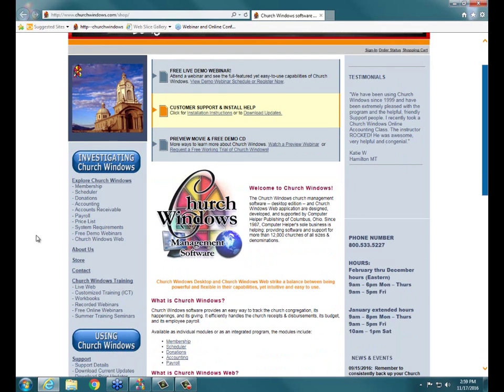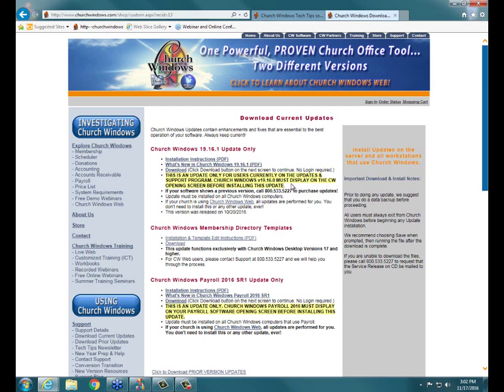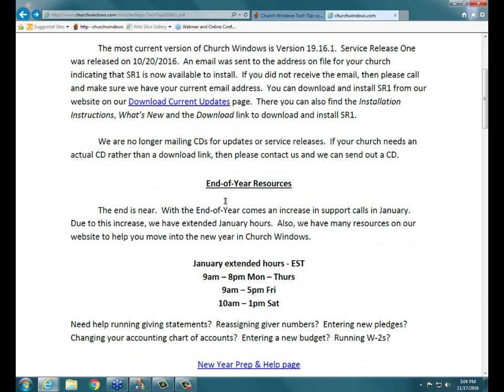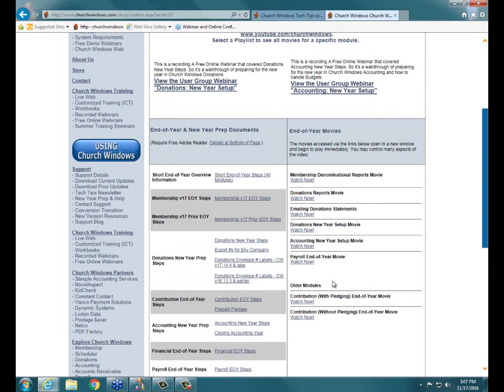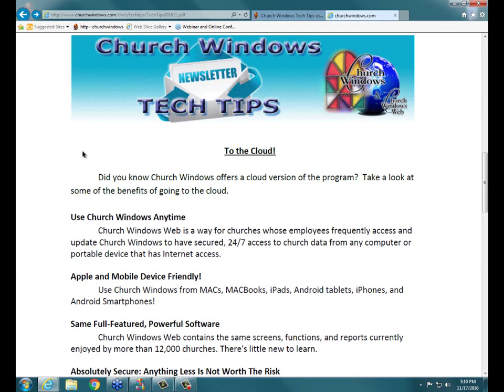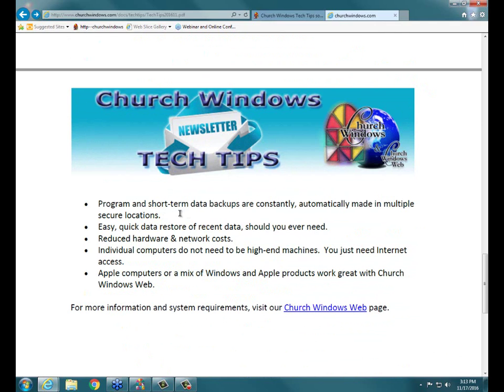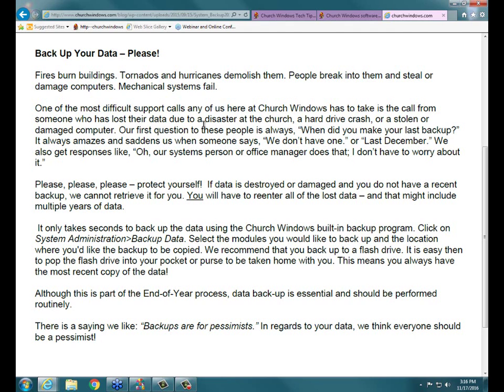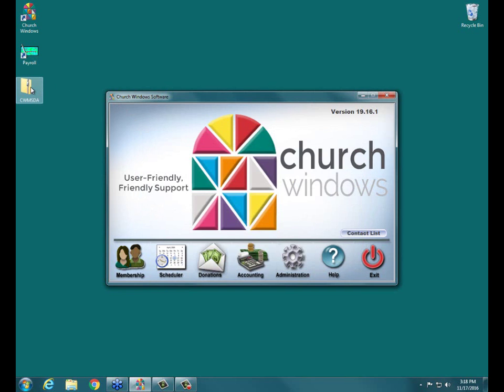Church Windows v19 - November Tech Tips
A review of the articles in the monthly Tech Tips email. Presented on 11/17/2016.